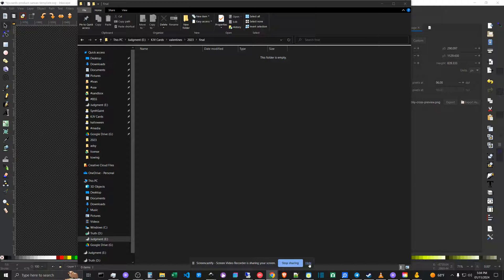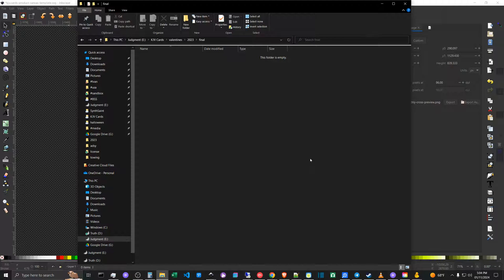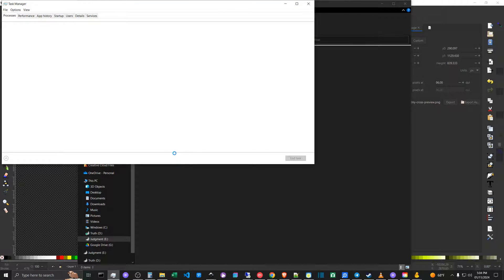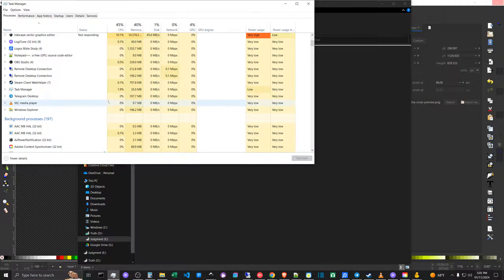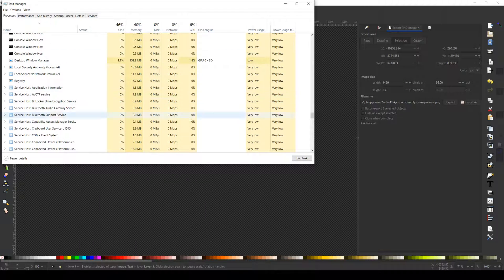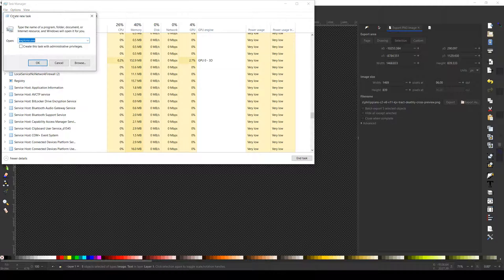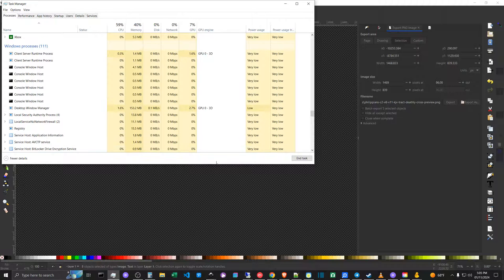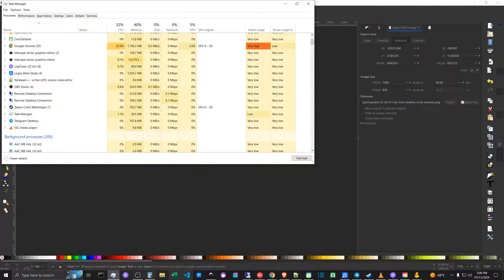How to Fix a Missing Taskbar and Windows Explorer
On Windows, when your start menu and taskbar go missing, or you are forced to crash your windows explorer, you don't have to reboot your computer to get everything back.
You can hit CTRL + ALT + DELETE, then go, in the upper-left, to File, then click "Run new task", and enter "explorer.exe", and check the box for "Create this task with administrative privileges".
Once you click "Ok", your start menu and bottom taskbar should reappear, on Windows.
Sometimes, my file explorer freezes, and I am forced to crash it, so this is a neat trick for getting things running, again, without rebooting your whole computer.